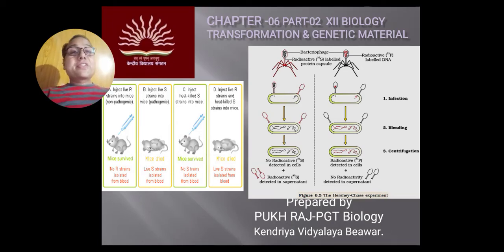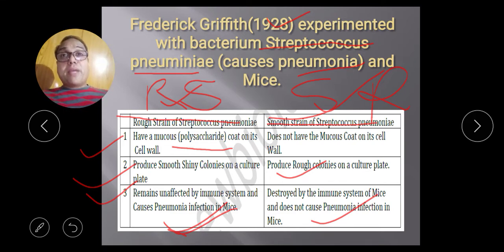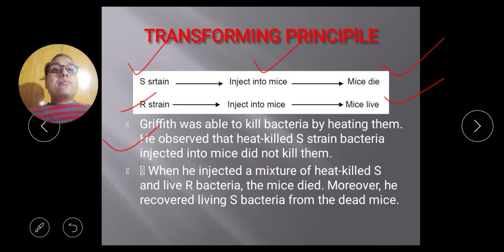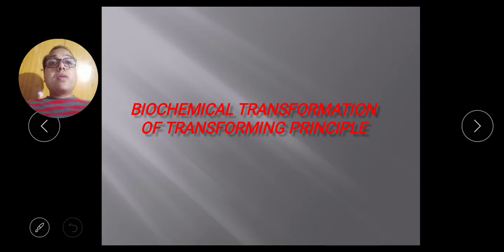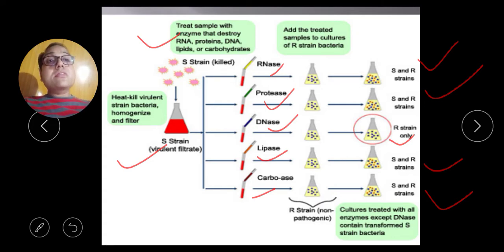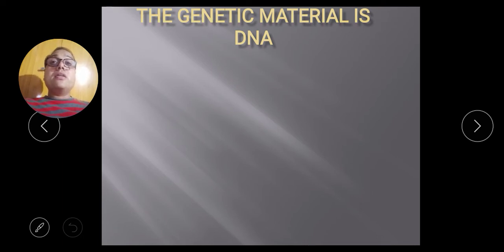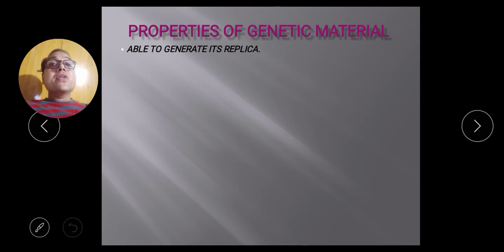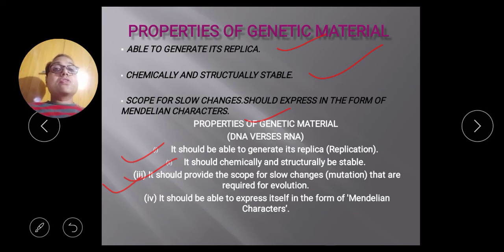Bio 12 II Molecular basis of Inheritance II Transformation II DNA as transforming & genetic material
"Transformation"
"Griffith experiment"
" Avery MacLeod & McCarthy"
"Harshe and chase experiment"
"DNA genetic material"